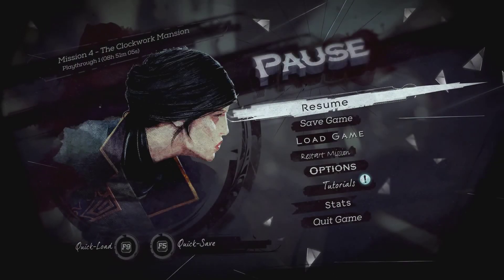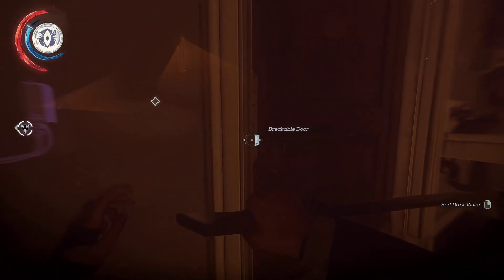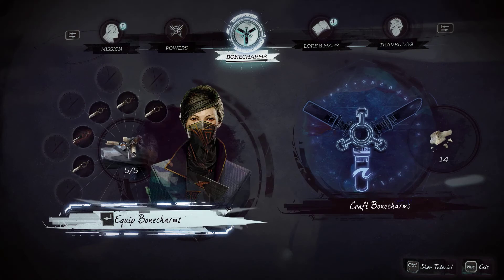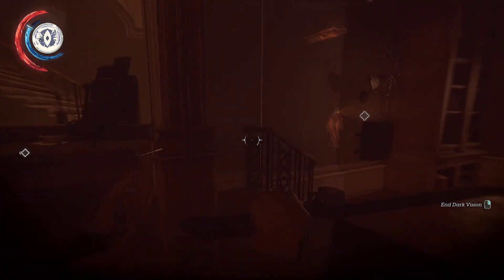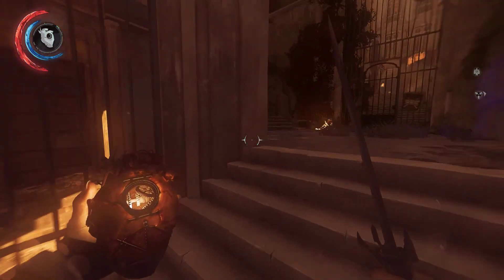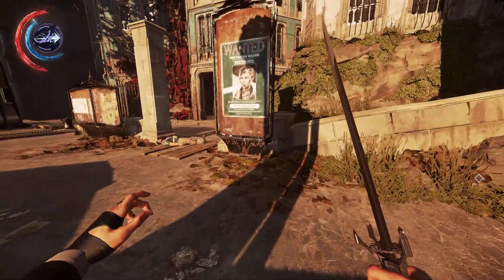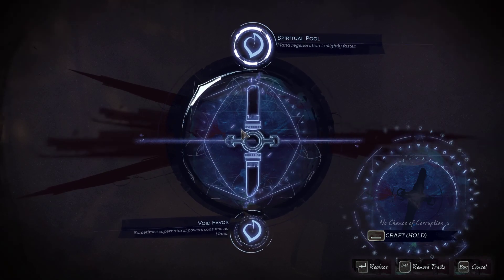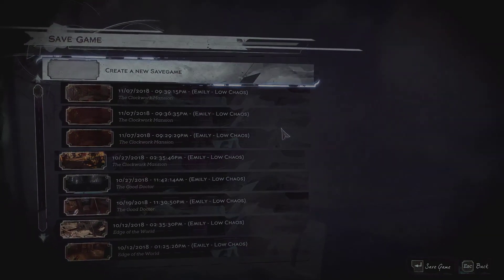CRAFT-A-HOLICS ANONYMOUS | Dishonored 2 - PART 14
As we clear floor by floor with our new ability and make our way toward the clockwork Mansion, we become more familiar with the crafting aspect of this game...and it took us 14 episodes to do so. Better late than never! Enjoy!